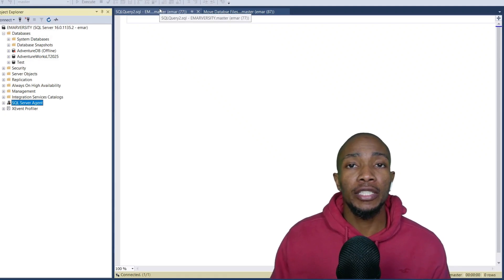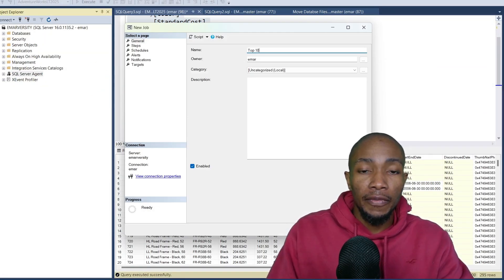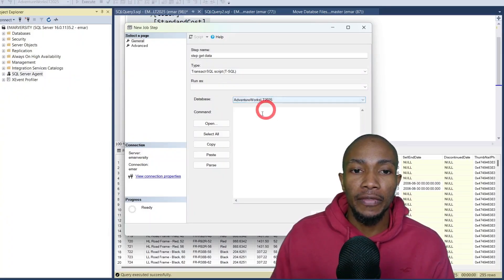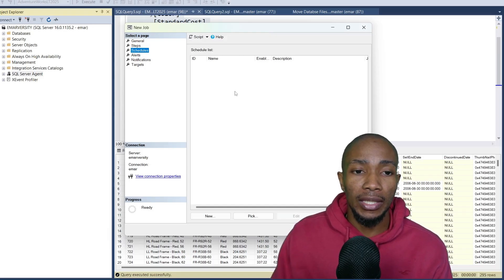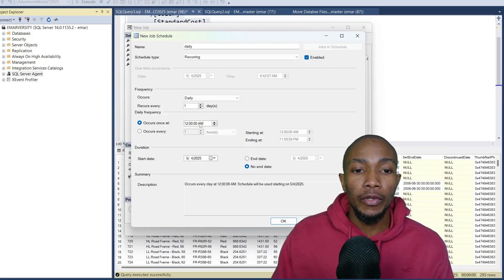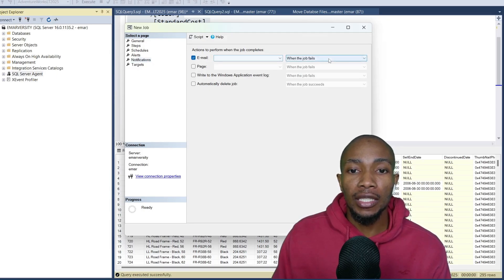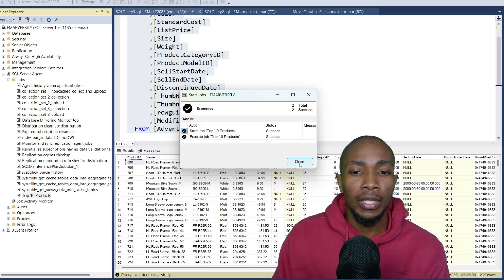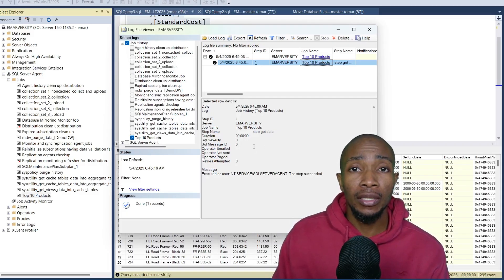How to Create SQL Server Job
In this tutorial, I’ll show you how to create a SQL Server job using SQL Server Agent in SQL Server Management Studio (SSMS). You'll learn how to define job steps, set job types (like running a T-SQL script or stored procedure), assign schedules, and configure alerts.
✅ Automate tasks like backups, queries, or SSIS packages
✅ Beginner-friendly walk-through
✅ Works with SQL Server 2016, 2019, 2022